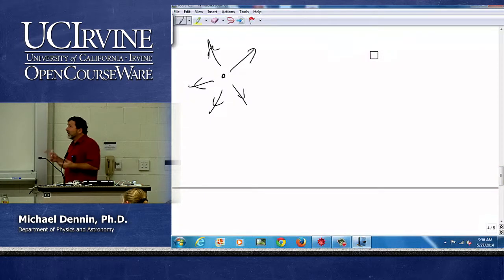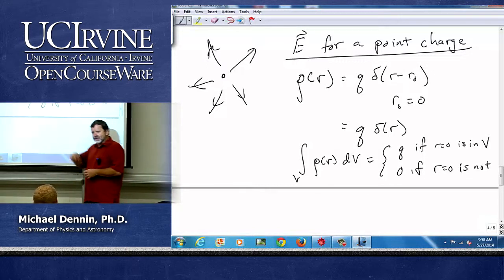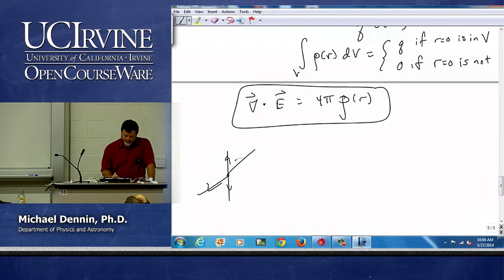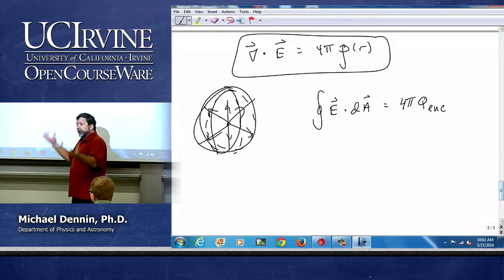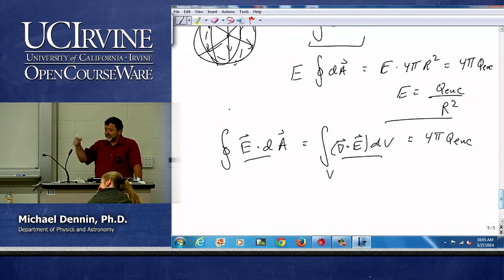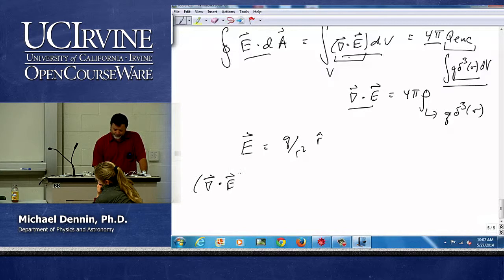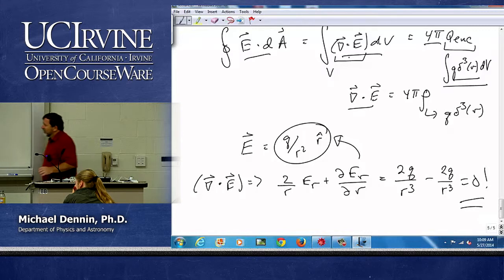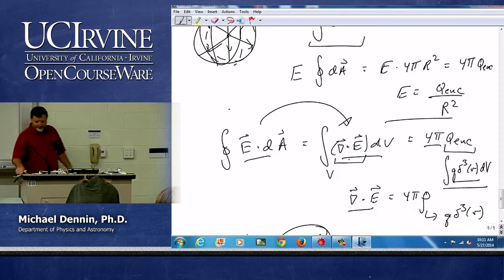Physics 50. Math Methods. Lecture 17.3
Lec 17.3. Math Methods -- Electric Magnetism --
View the complete course: